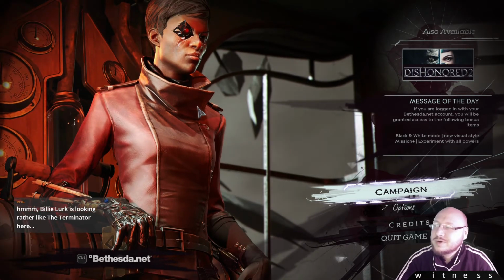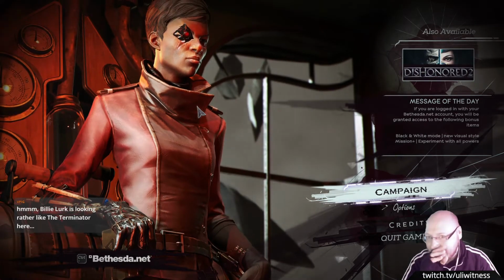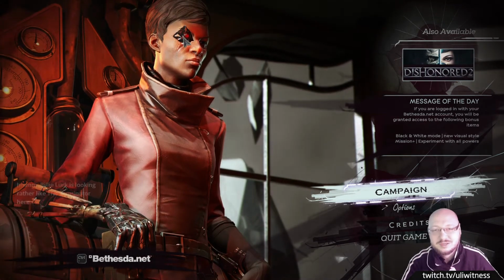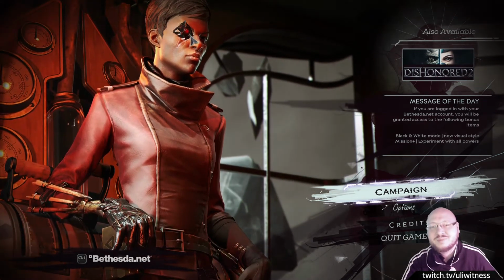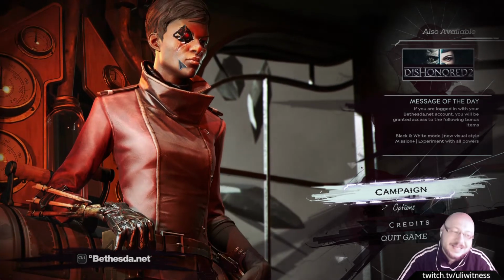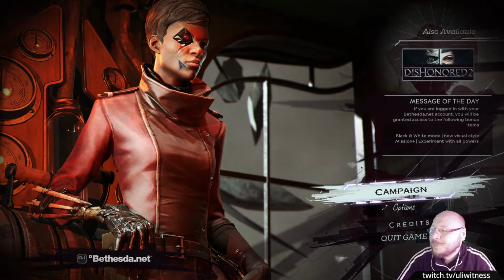Let's Play Dishonored: Death of the Outsider - Lurking Around in Dunwall (Part 9)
We just chat about random stuff, like consoles, trains, obsolescence etc. * NO GAMEPLAY IN THIS EPISODE *